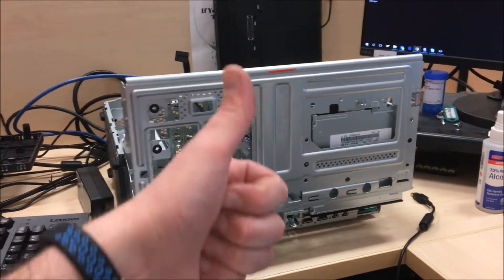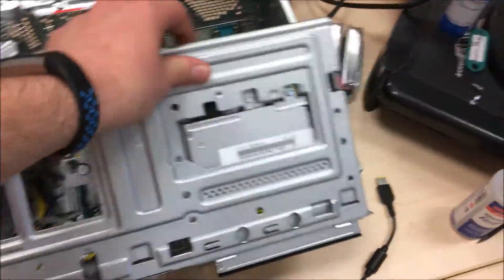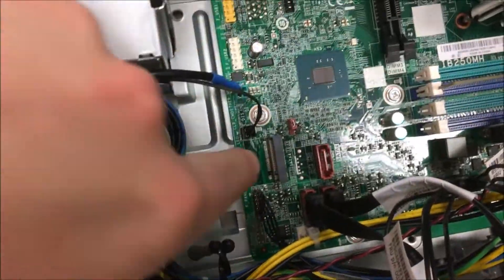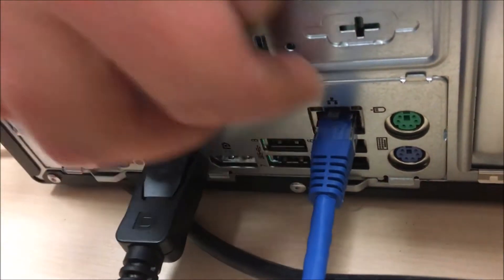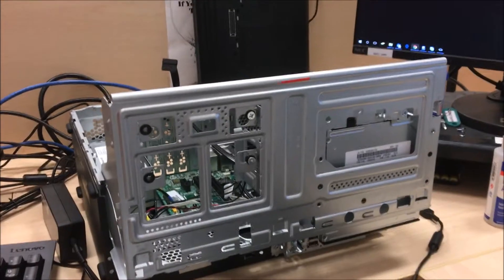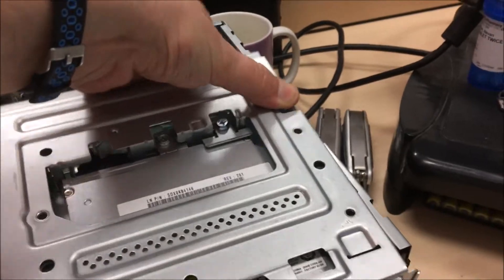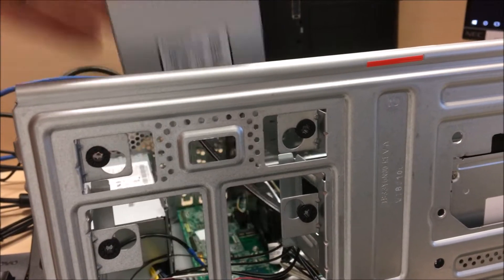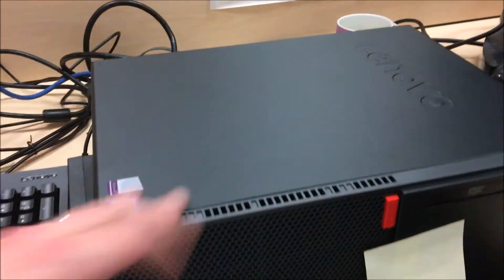Lenovo ThinkCentre M710s - SFF - Core i5 7400 3 GHz - 8 GB - 1 TB Review And A Look Inside Benchmark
Lenovo ThinkCentre M710s - SFF - Core i5 7400 3 GHz - 8 GB - 1 TB
Mfg. Part: 10M7000SUS | CDW Part: 4636847 | UNSPSC: 43211508

Product Details
The ThinkCentre M710s Small Form Factor Desktop Computer from Lenovo is powerful, easy to manage, configurable and backed by security features to meet present and future computing needs.

3.0 GHz Intel Core i5-7400 Quad-Core processor (6 MB cache)
8 GB DDR4 RAM system memory
1 TB Hard Disk Drive storage
Windows 10 Professional (64-bit) operating system pre-installed
Integrated Intel HD 630 graphics
LAN Network connectivity
Ports: 6 x USB 3.0, 2 x USB 2.0, VGA, 2 x DisplayPort, Headphone/Microphone-combo
Dimensions: 3.6" x 13.5" x 11.4", 13.2 lb
3-Year Limited Onsite Warranty